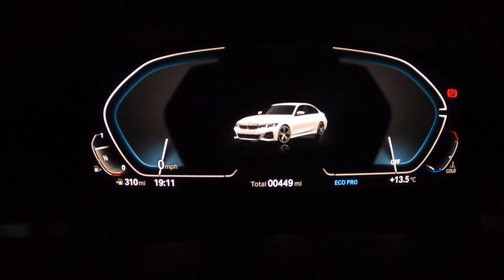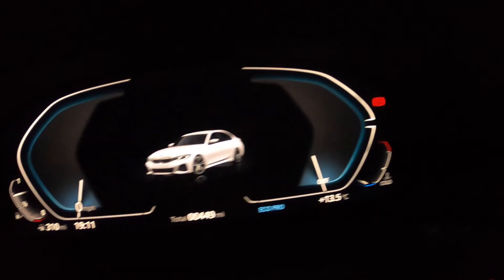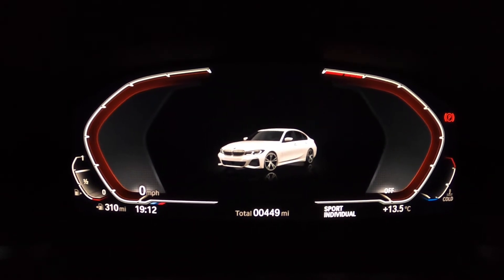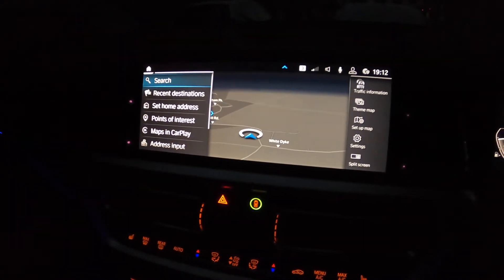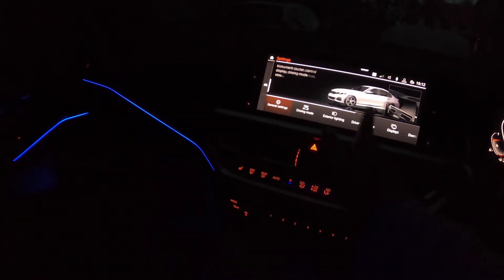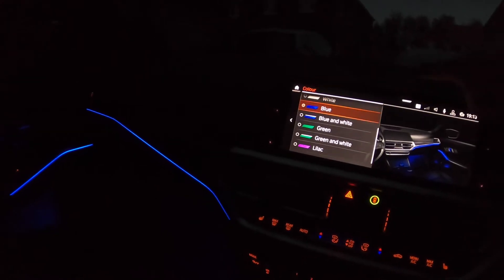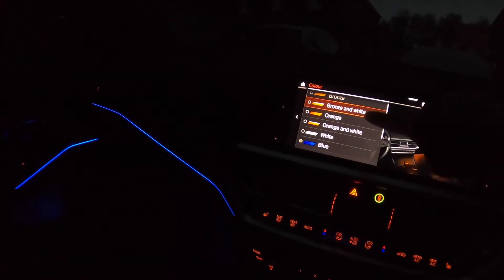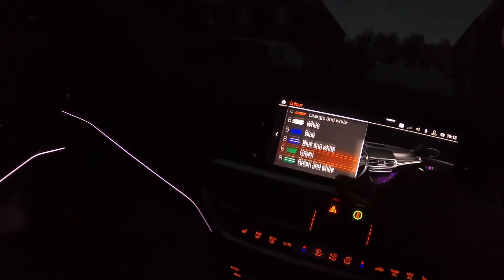BMW M SPORT LIGHTING (INTERIOR AND HEADLIGHTS) 2020